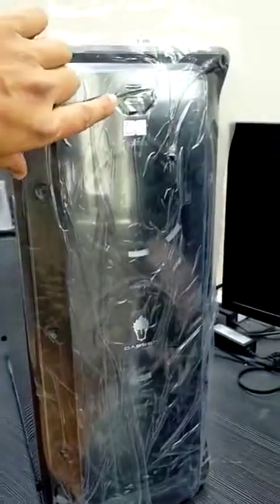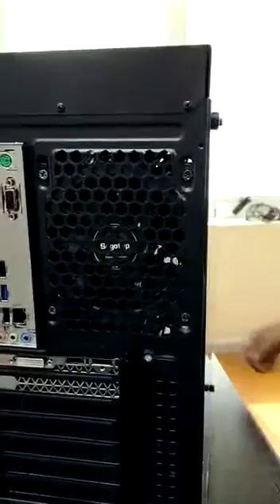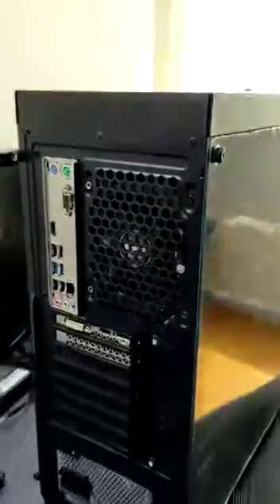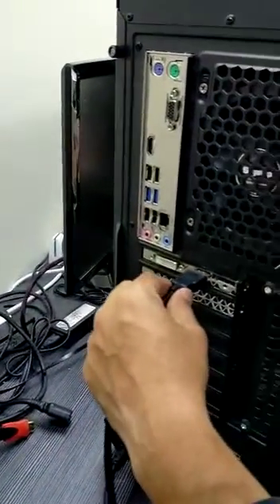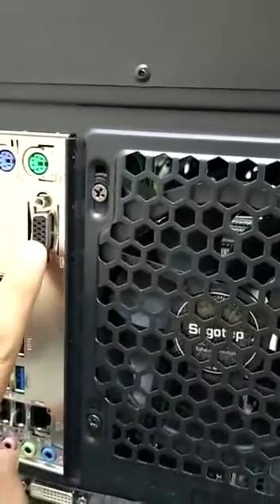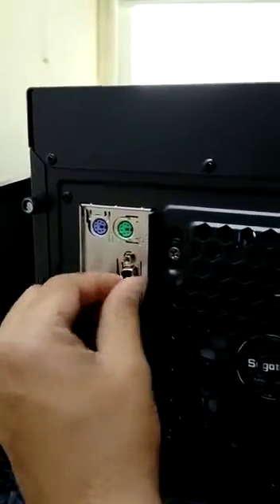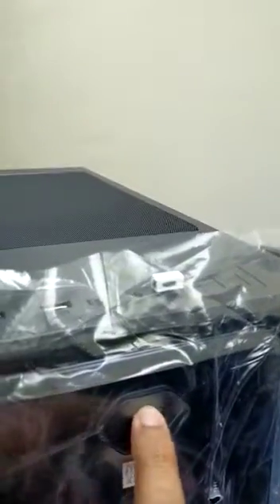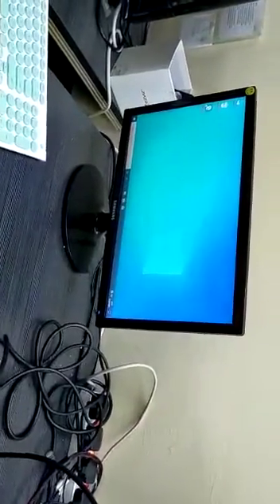Pc Connection - How to Start PC ? DASEEN COMPUTER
How to start Daseen Gaming PC..!!